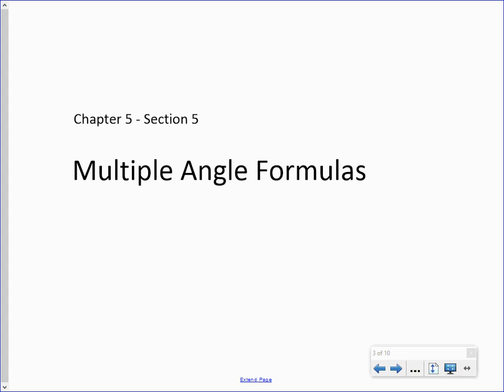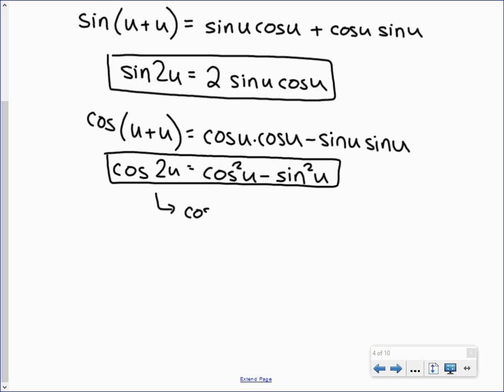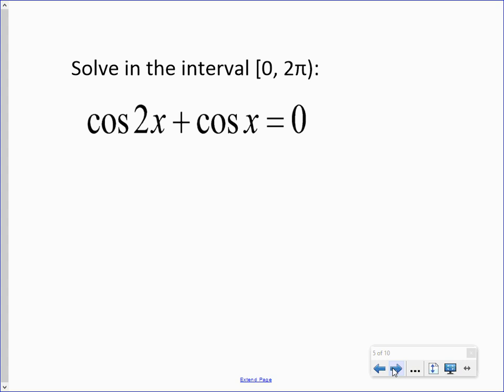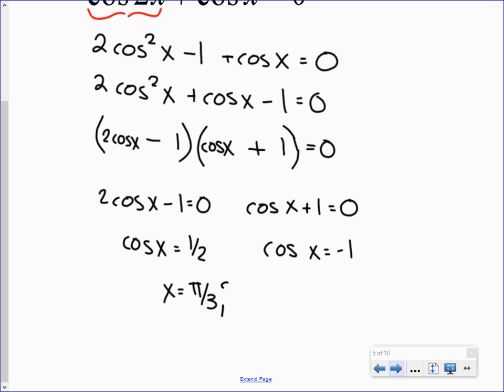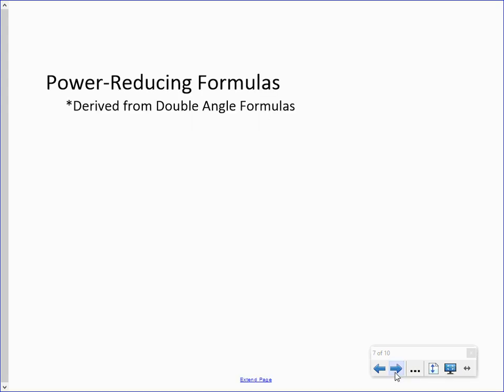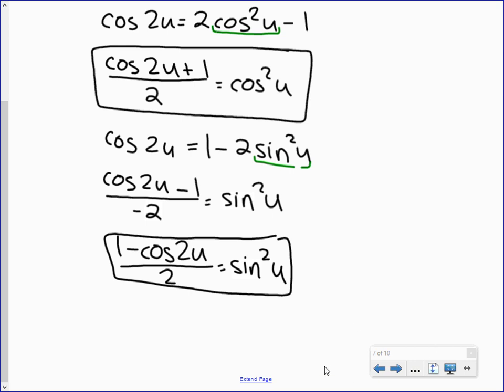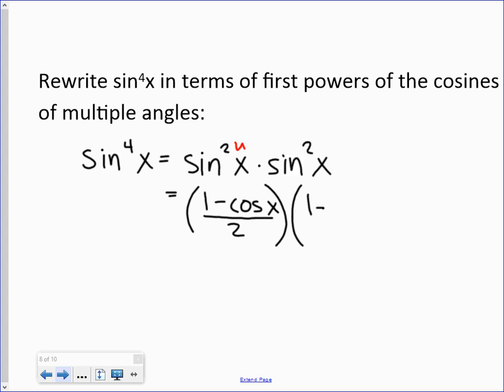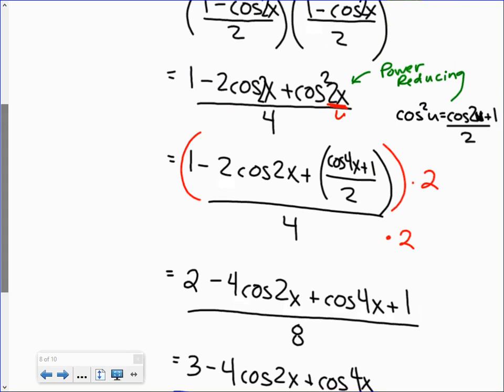Notes 5 5 Multiple Angle Formulas